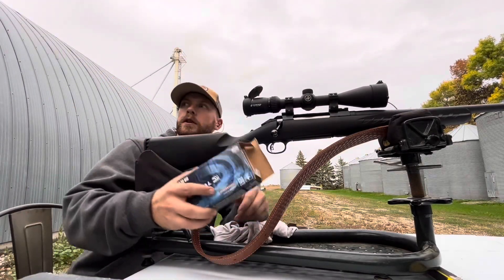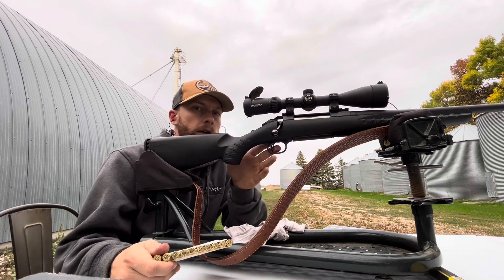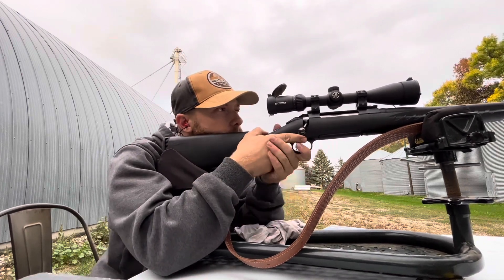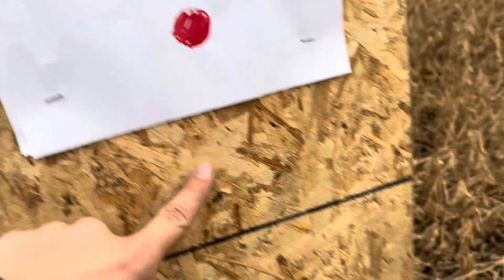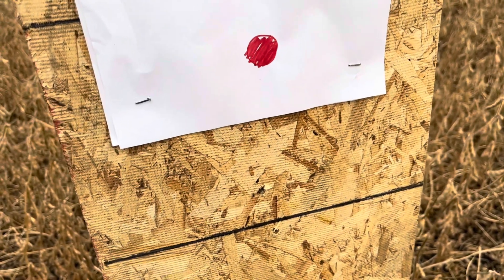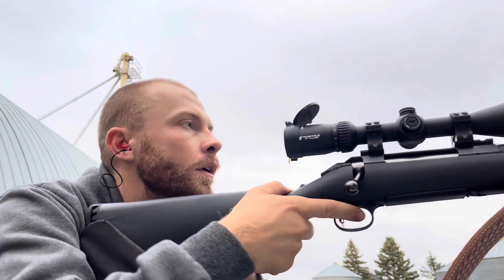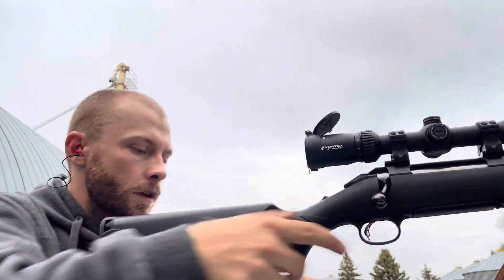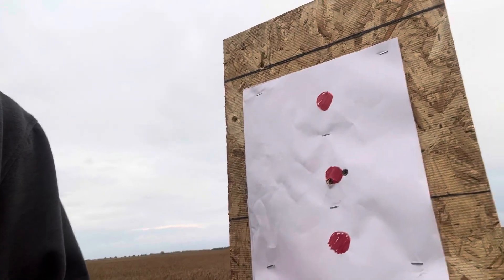How to sight in/zero your rifle in 2 shots!